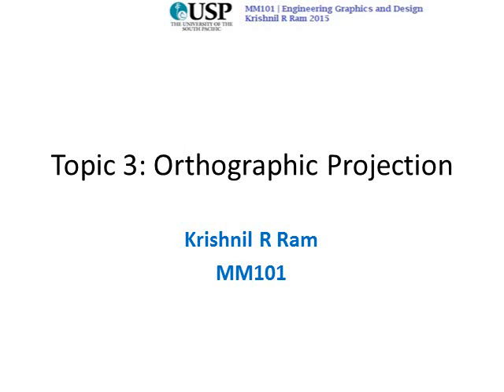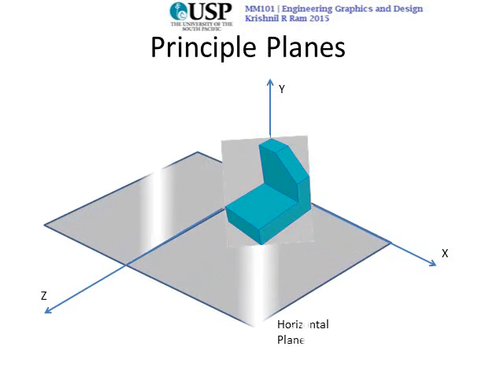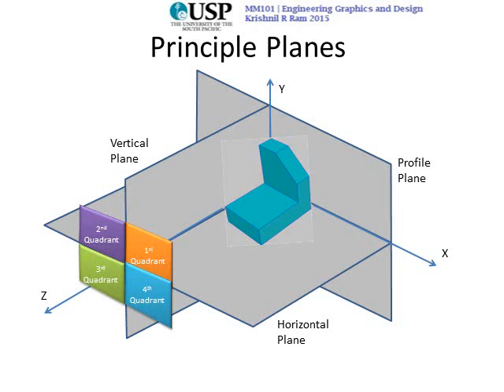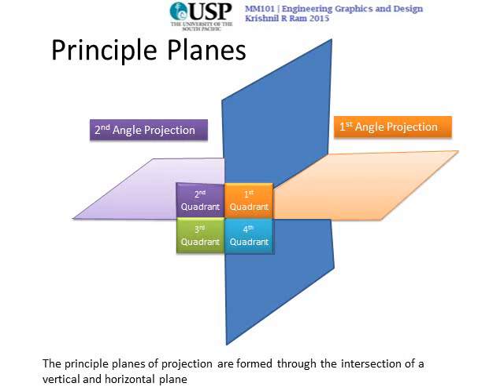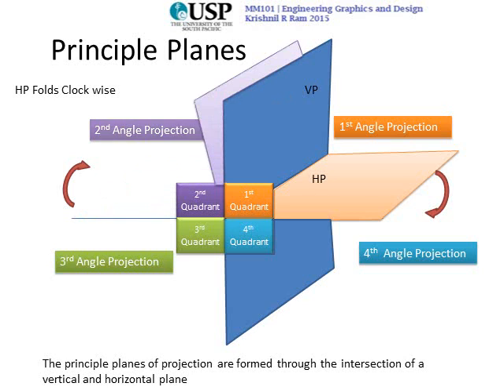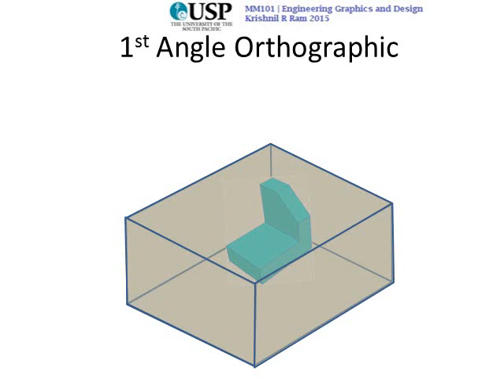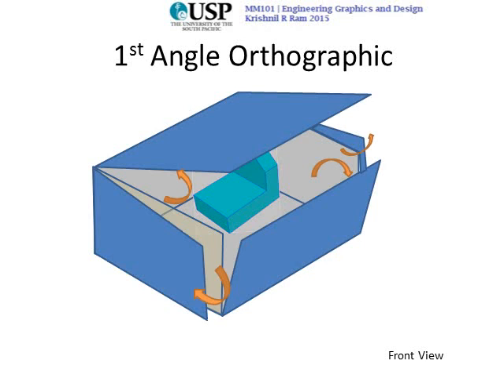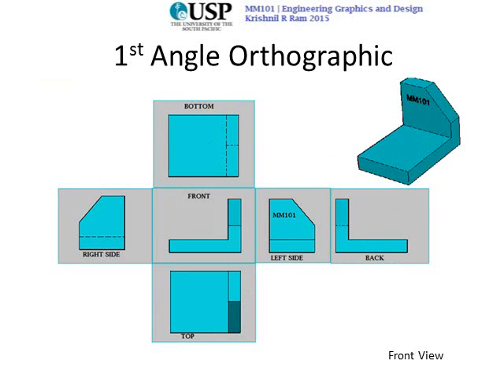First Angle Orthographic Projection- Part 2 of 3 (MM101 DFL)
Draft 1, attempt to describe orthographic projection in first angle